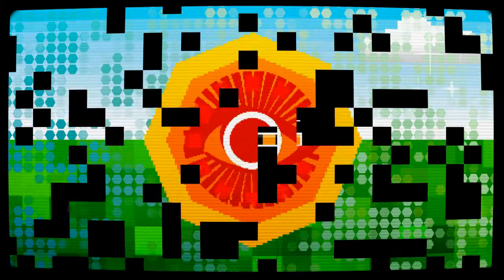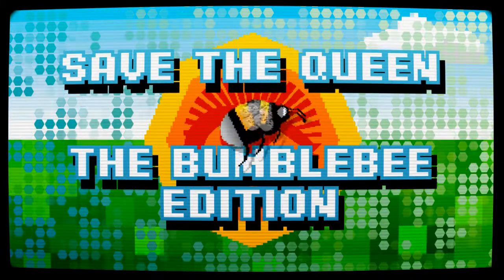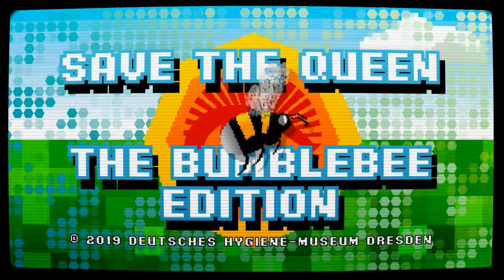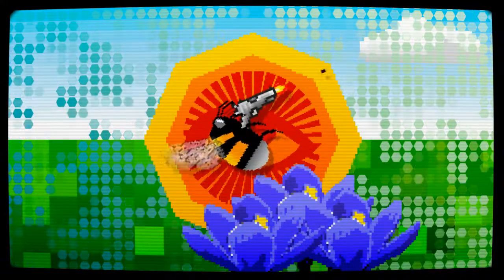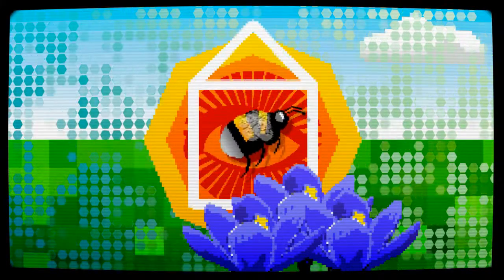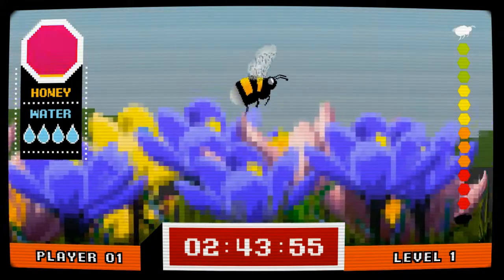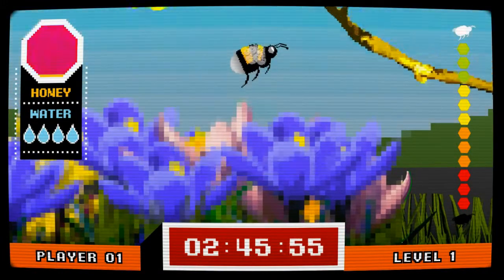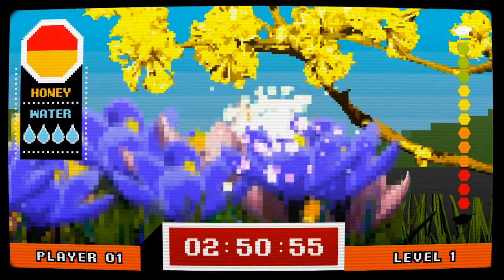Save the Queen: The Bumblebee Edition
The animation "Save the Queen" shows in the style of a retro video game what a year looks like from the perspective of a bumblebee. The whole film is shown in the special exhibition "Of Plants and People. A Stroll Around the Green Planet" from 19 April 2019 to 19 April 2020 at the Deutsches Hygiene-Museum Dresden.